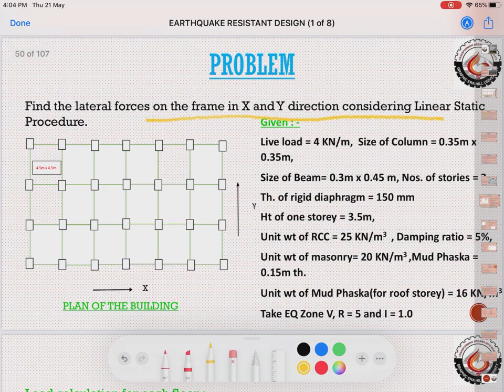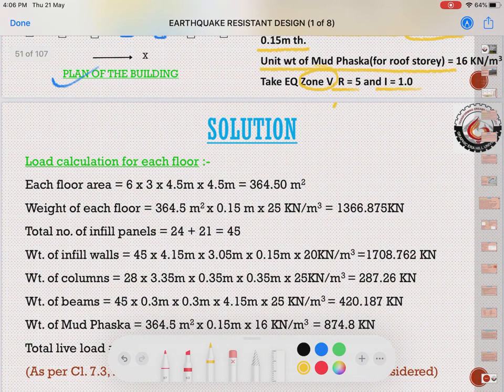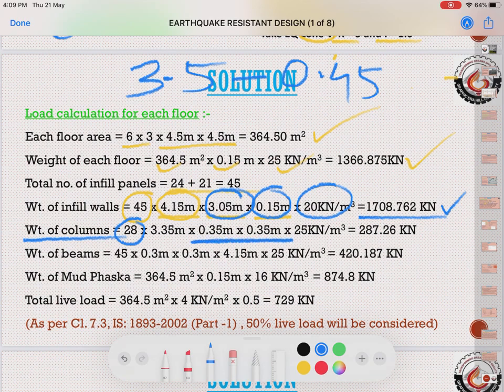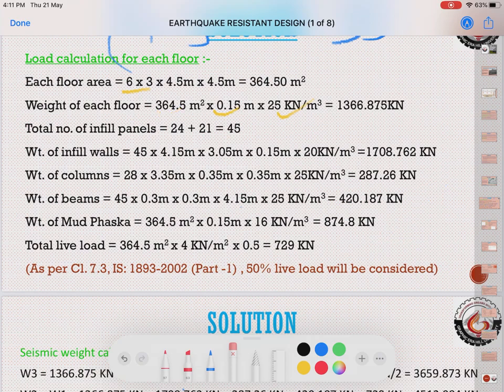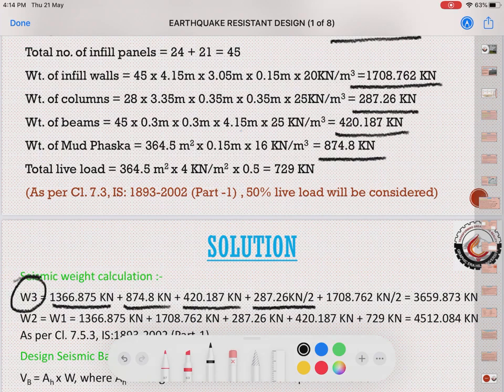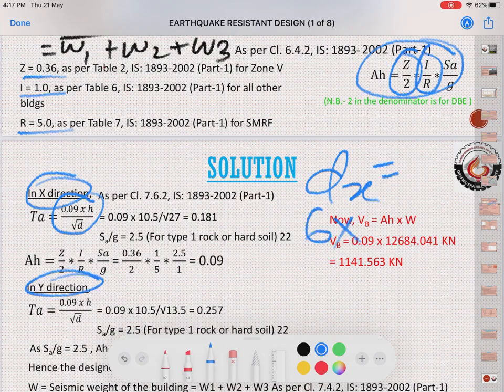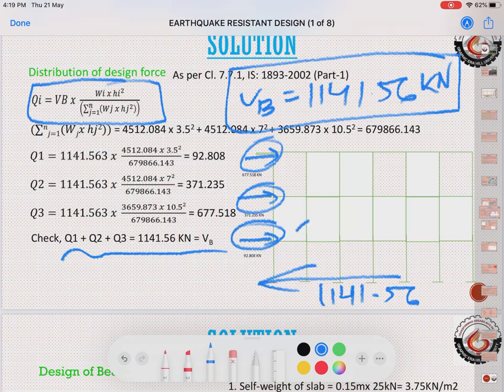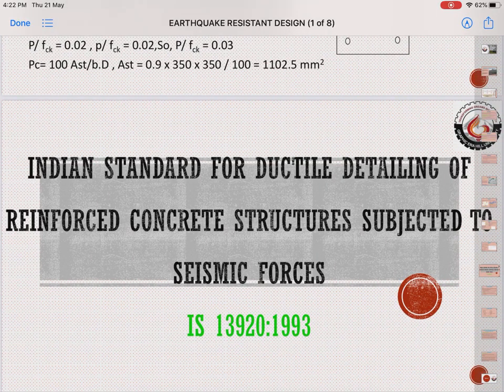5.4 Design Problem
Above is the Design Problem of m*n bay building under EQ and calculation of base shear.